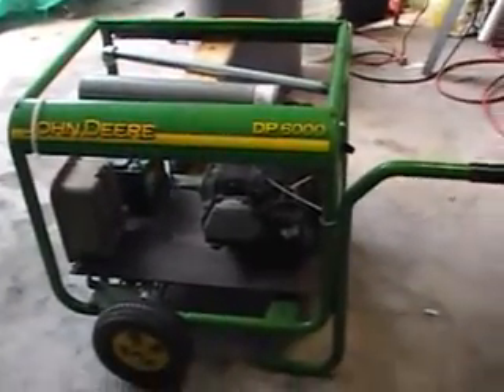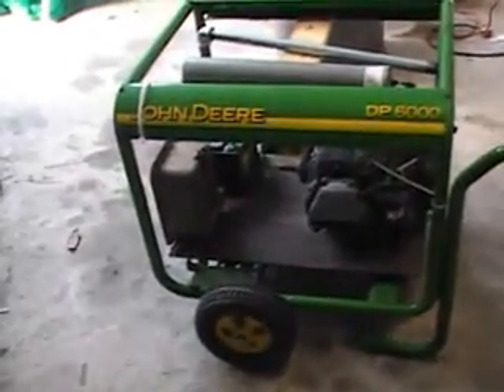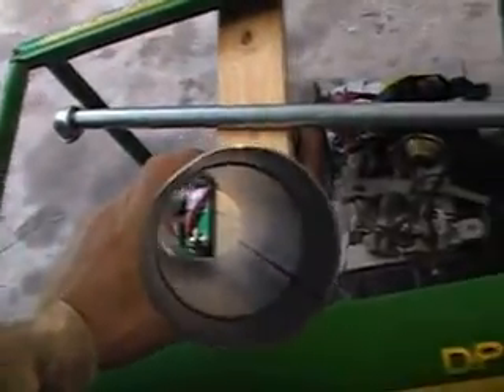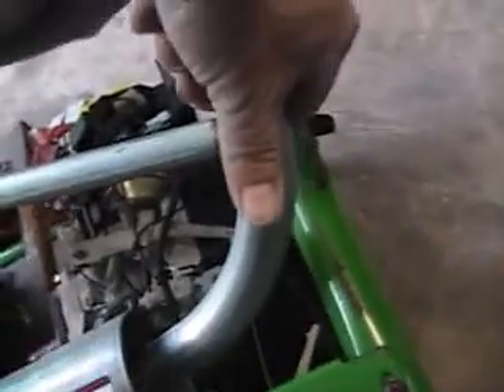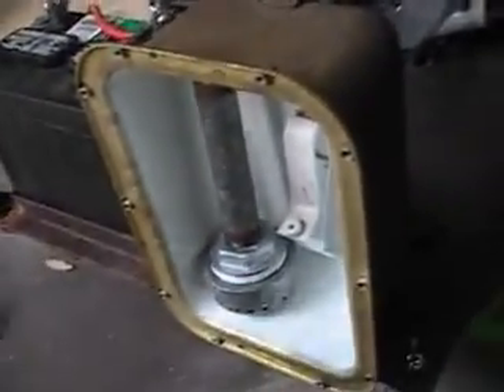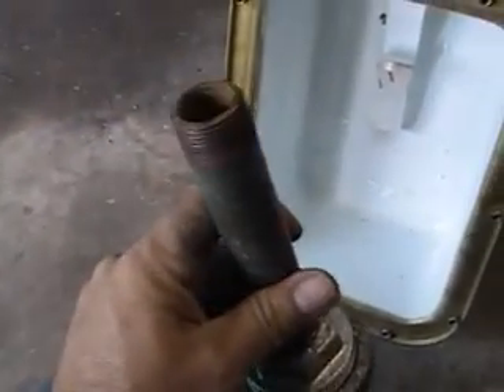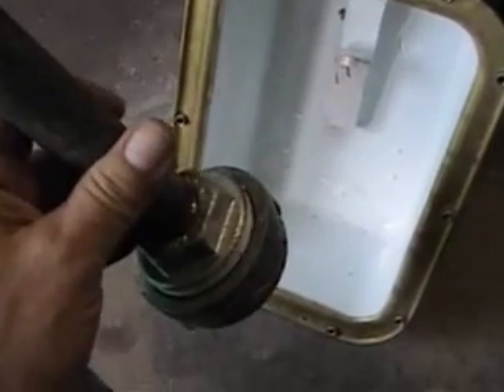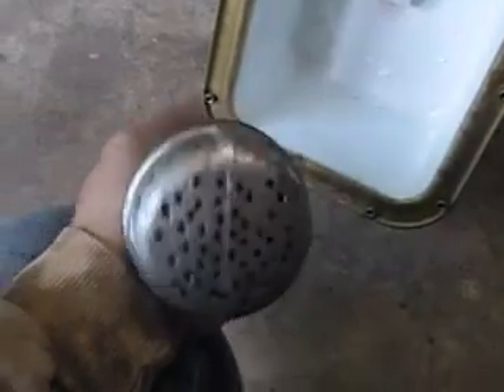GEET vapor carb construction #1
This is the first video showing construction of the vapor carb assembly.